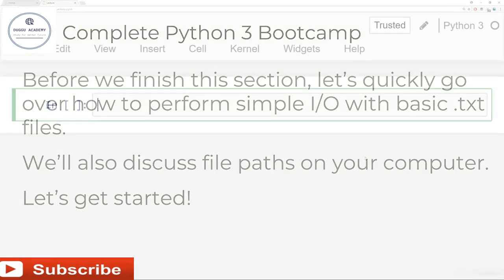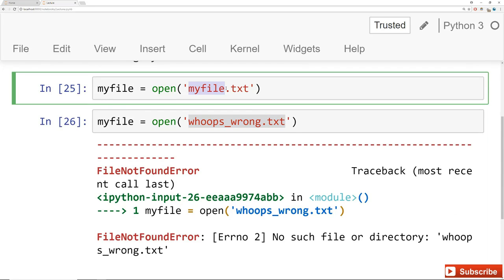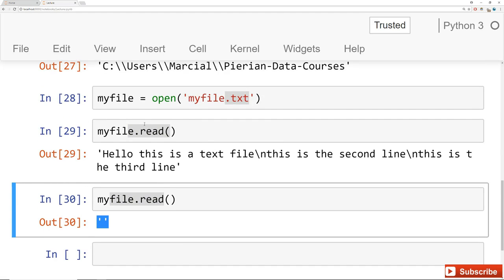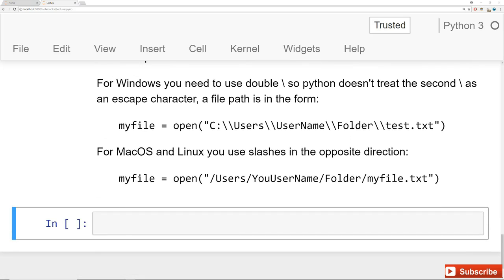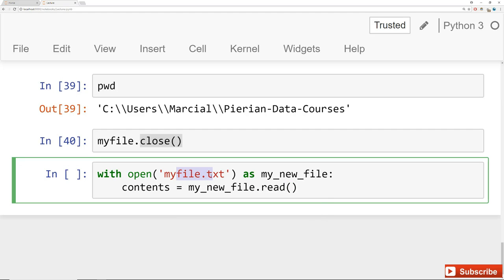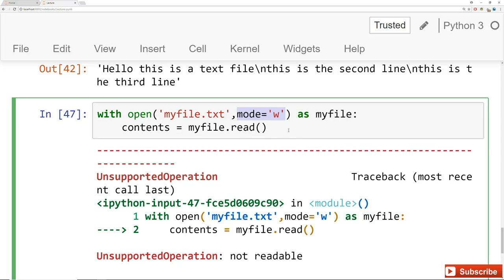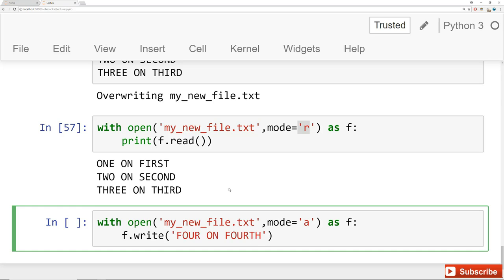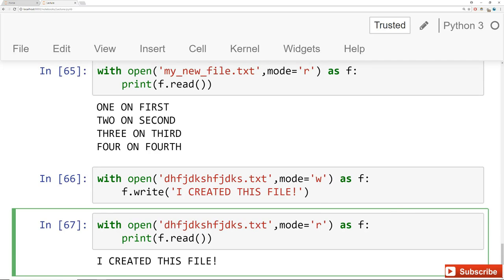16 Io With Basic Files In Python3 || Text Files in Python || Learn Python Programming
In this Python Tutorial, we will be learning how to read and write to files. You will likely come into contact with file objects at some point while using Python, so knowing how to read and write from them is extremely important. We will learn how to read and write from simple text files, open multiple files at once, and also how to copy image binary files. Let's get started.

Welcome to another Python 3 basics tutorial. In this tutorial we're going to cover the basics of writing to a file.

It should be noted that there are two methods for saving data to a file, and those are writing and appending. Writing to a file will write that bit of data, whatever it is, solely, to the file. This means if there was anything there before, it will be gone if you use write.

If you use append, then you will basically add to whatever is previously there. I will be showing both methods, but write first.